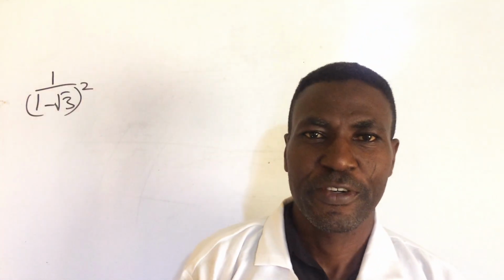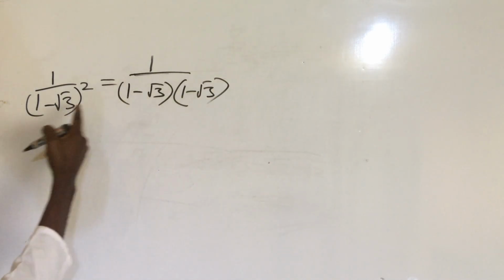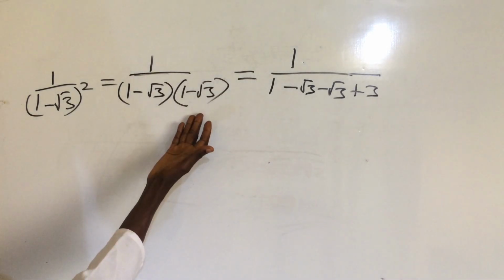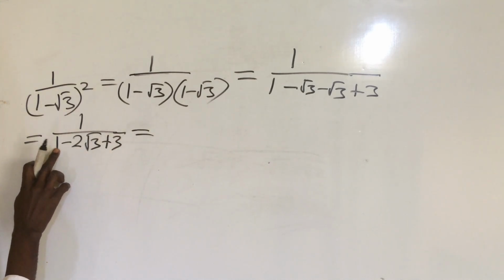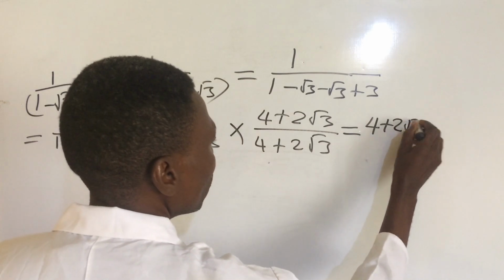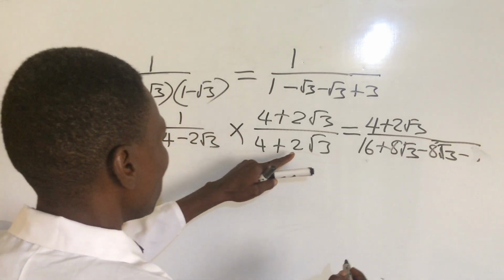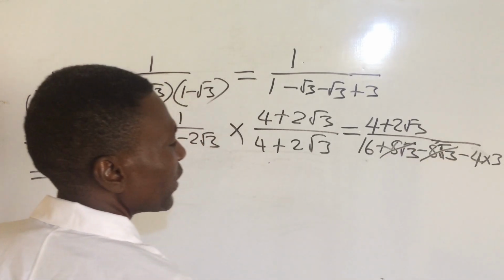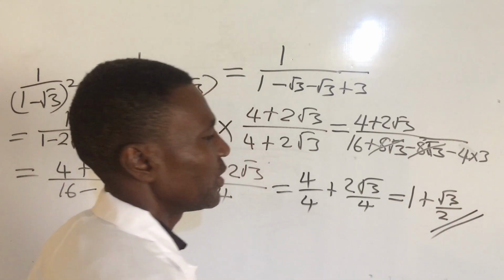how to solve surd rationalization 2